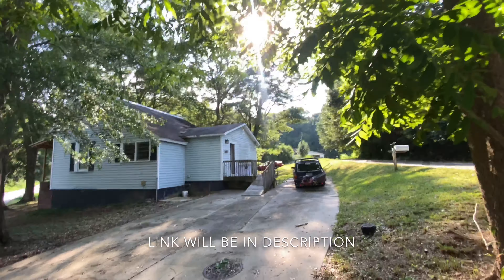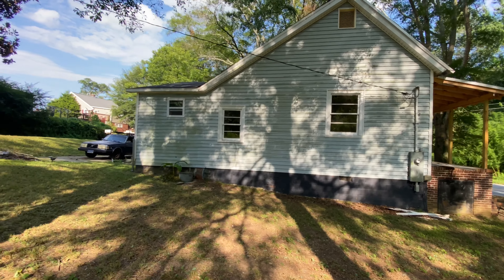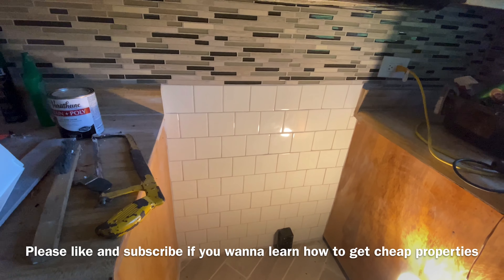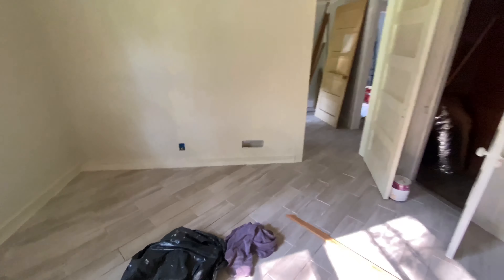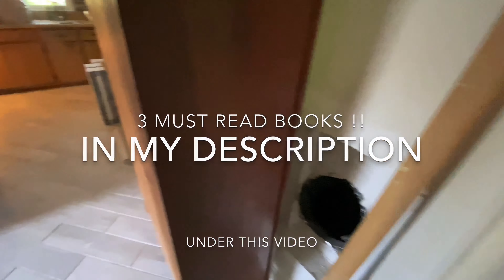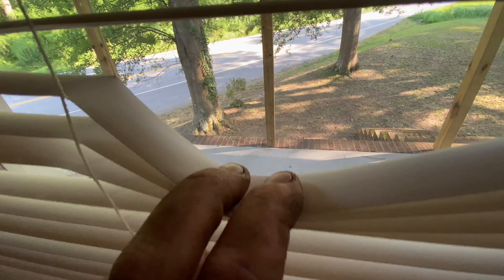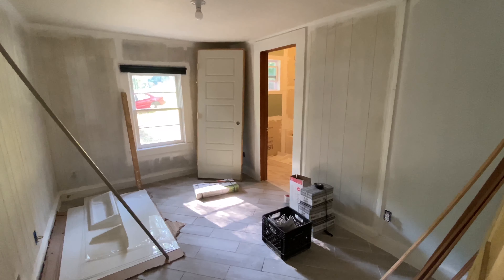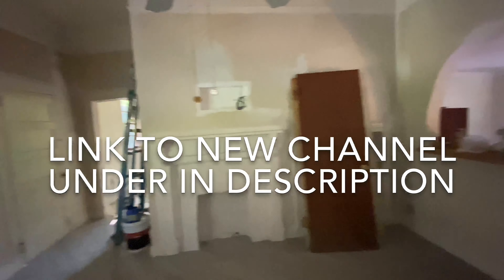Cheap Realestate better then GOLD !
Here I want to introduce my NEW YouTube Channel
This is my new channel all about Realestate investing ,buying cheap , how to make leads , how to find properties for right price .Please Hit the LIKE button if you like to know more , subscribe and share to friends that could use the info .
and Dont spend the cash ! Invest it instead !

5 books that Change my life ! You should Read them
The 25 Laws for Doing The Impossible
Rich Dad Poor Dad
The Millionaire Next Door
Think and Grow Rich
The 4-Hour Workweek